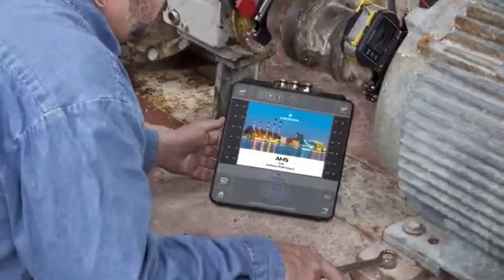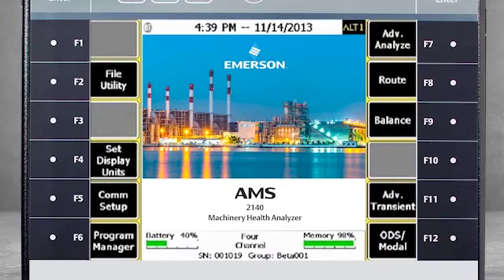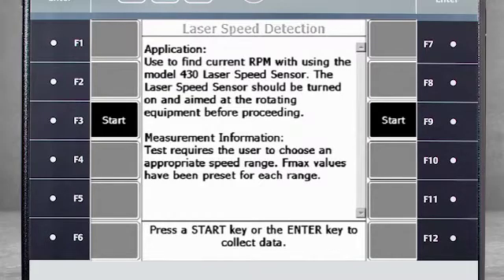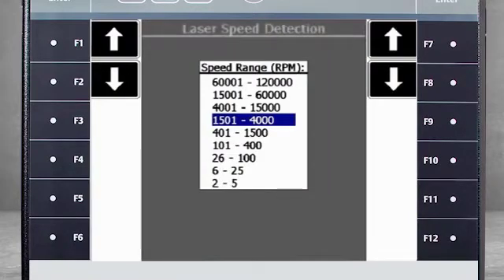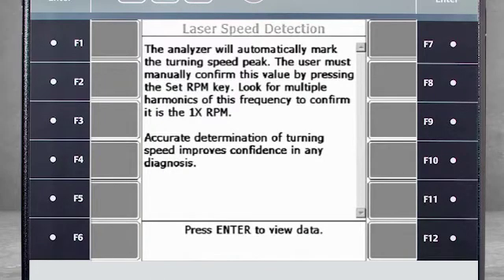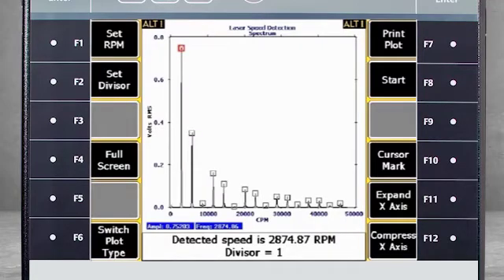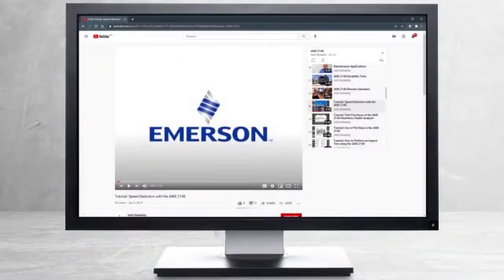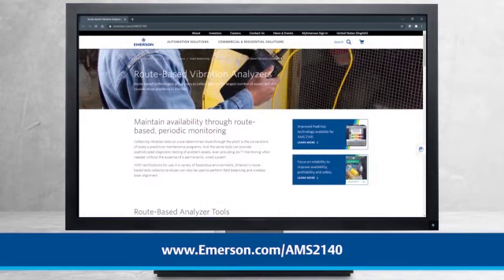Tutorial: Collect Data Using Laser Speed Sensor with the AMS 2140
This video tutorial shows how to collect accurate speed of rotating equipment using a laser speed sensor with the AMS 2140 Machinery Health Analyzer. (Note: the AMS 2140 was previously branded as the CSI 2140. The rebranding has not impacted functionality or the accuracy of this tutorial.)